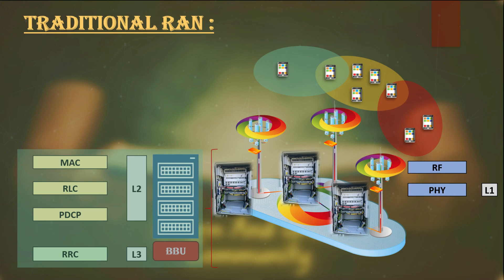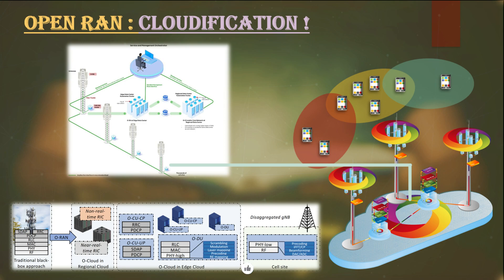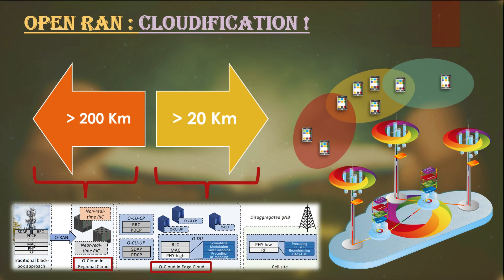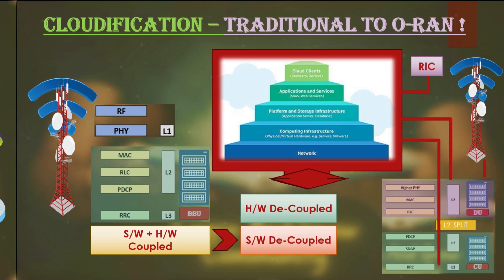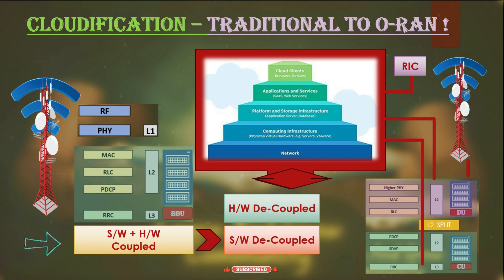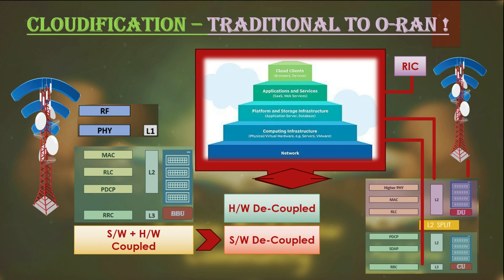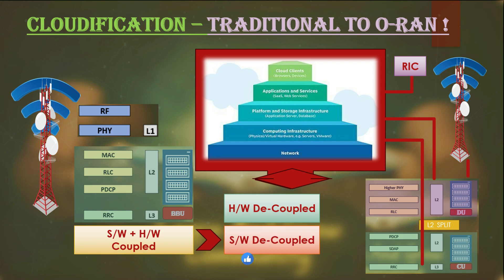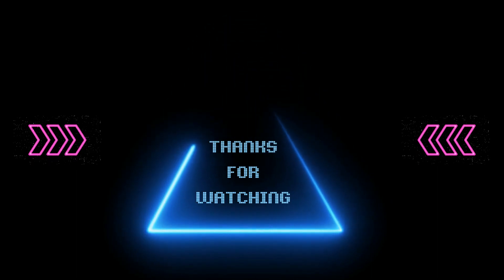Session 01/20 : Cloudification in ORAN - Shift from Traditional network to Open RAN Network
Cloudification in Open RAN refers to the transformation of traditional, hardware-centric radio access networks (RANs) into more flexible, software-driven architectures based on open standards. This session will explore the concept of cloudification in Open RAN and the benefits it offers over traditional RAN deployments.

Key Concepts:

Traditional RAN vs. ORAN:
Traditional RANs are characterized by proprietary hardware and tightly integrated components, limiting flexibility and innovation.
ORAN, on the other hand, emphasizes open interfaces, disaggregation of hardware and software, and virtualization, enabling a more flexible and scalable RAN architecture.

Benefits of Cloudification:
Cloudification enables the virtualization of network functions, allowing operators to deploy and manage RAN functions as software instances on standard IT hardware.
It enhances network flexibility, scalability, and resource utilization, leading to lower operational costs and faster deployment of new services.

Components of Cloudified Open RAN:
Centralized Unit (CU) and Distributed Unit (DU) are virtualized and run on cloud infrastructure, providing centralized and distributed processing capabilities, respectively.
Multi-access Edge Computing (MEC) enables the deployment of applications and services at the edge of the network, closer to end-users, improving latency and user experience.

Use Cases of Cloudification:
Network Slicing: Cloudification enables the creation of network slices tailored to specific use cases, such as ultra-reliable low-latency communications (URLLC) for industrial IoT applications.
Massive MIMO: Cloud-based processing can enhance Massive MIMO performance by enabling efficient coordination between antennas and reducing signal processing complexity.

Conclusion:
Cloudification is a fundamental shift in the architecture of RANs, enabling operators to leverage cloud technologies to build more flexible, efficient, and innovative networks. By adopting cloudification, operators can meet the evolving demands of 5G and future wireless networks.

Follow